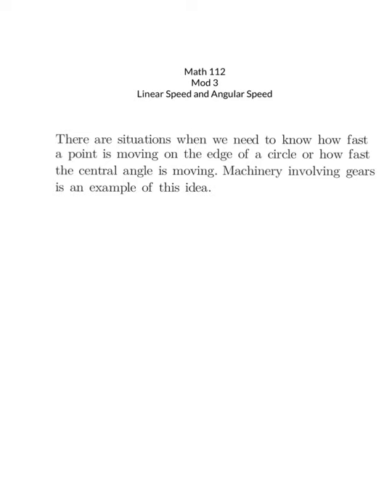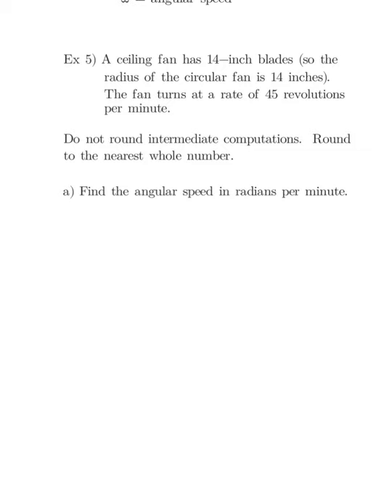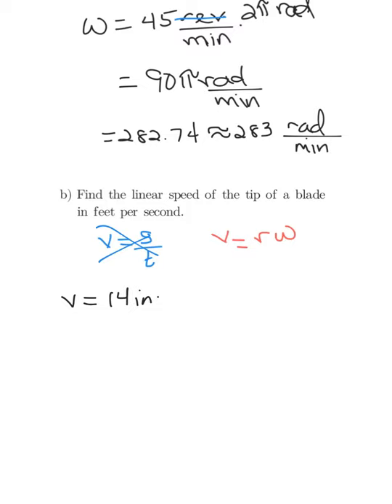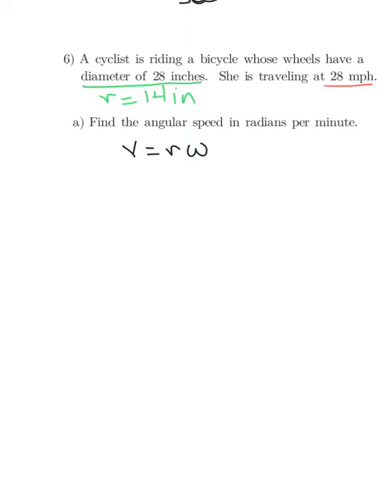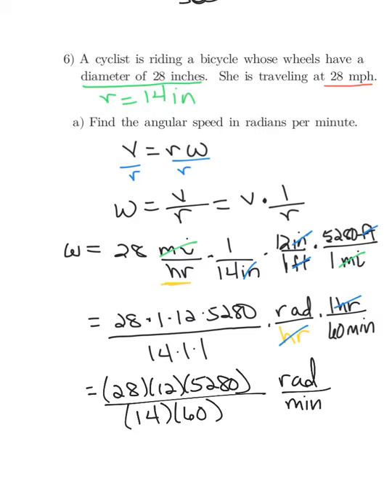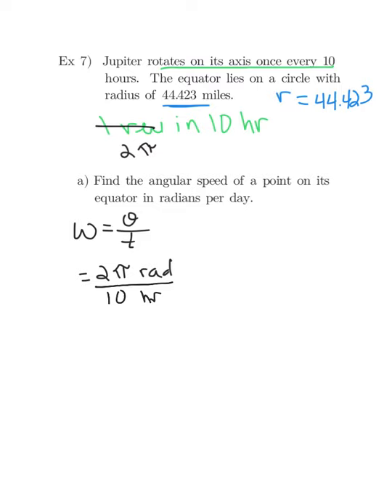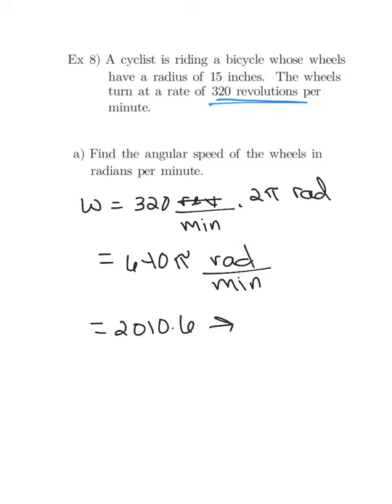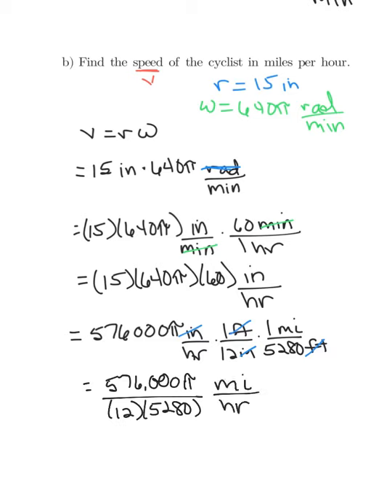mod 3 - linear speed and angular speed